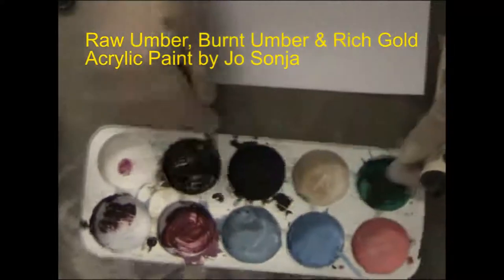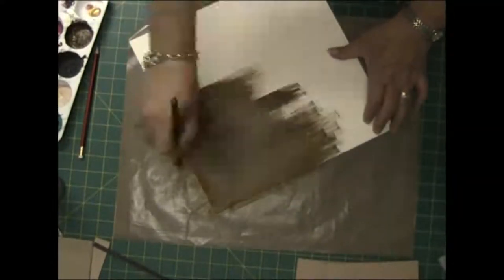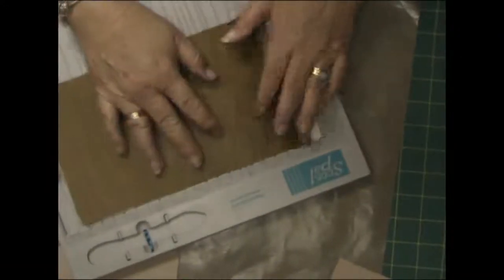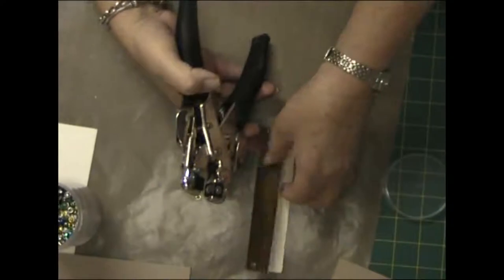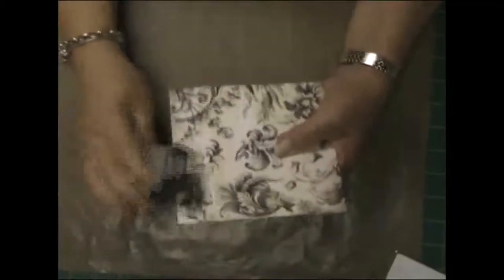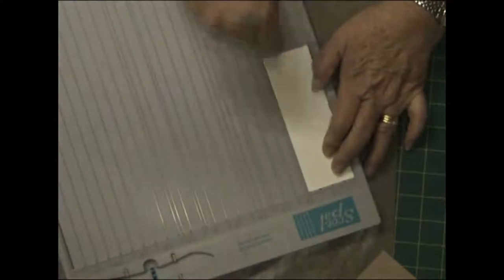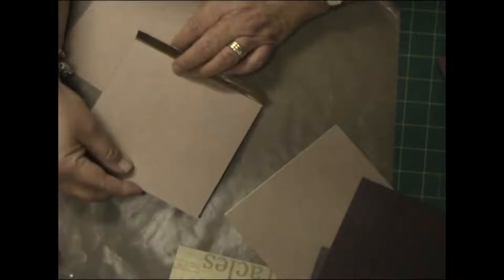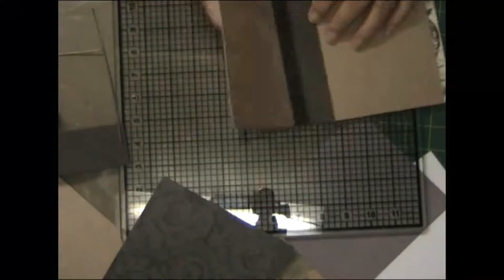Vintage Mini Series - Part 1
In this video I put the pages together and make a couple of accordion
pockets. I also paint the canvas for the spine of the album